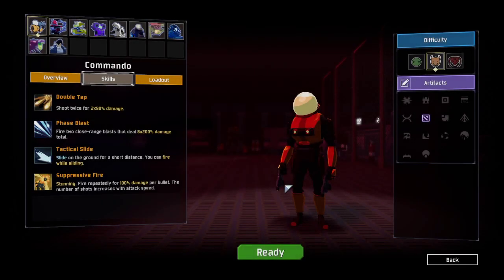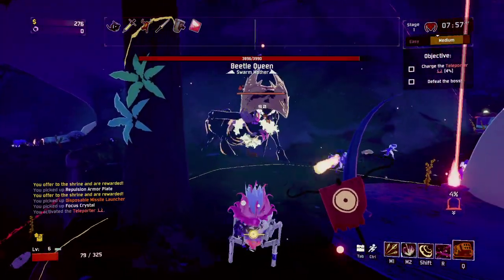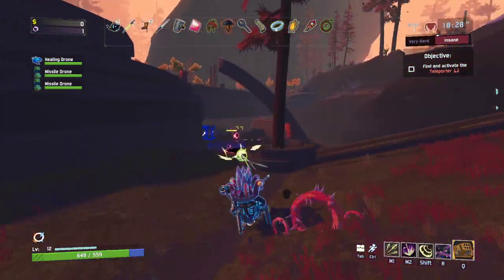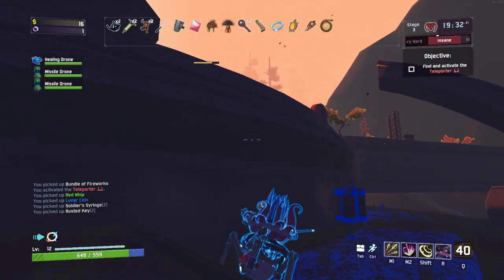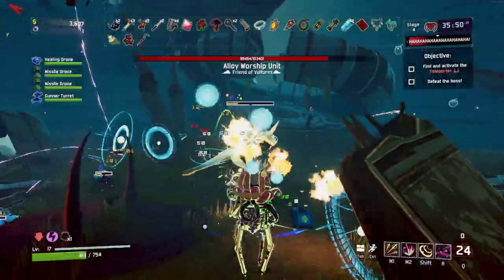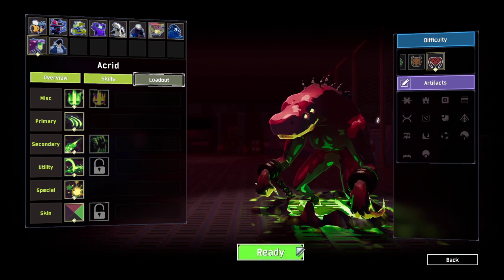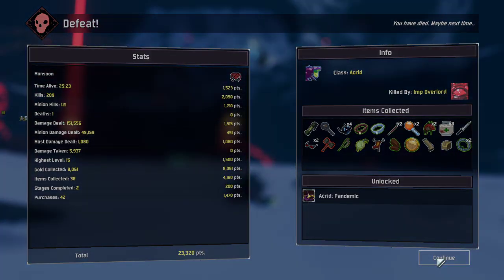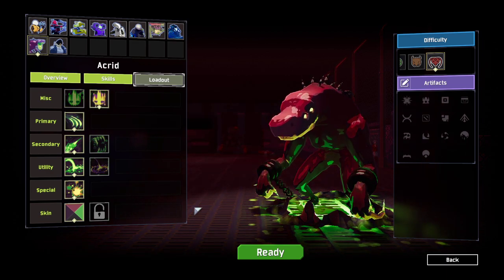Let's Play Risk of Rain 2 – Part 46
The sequel to one of my favorite games, Risk of Rain 2 brings the survival action into the 3D space. Playing as one of a number of survivors, explore the planet, open lockboxes and other chests to get items, and try to survive endless spawning enemies on our way to either obliterate ourselves from existance or fight the ruthless Mithrix. I die an awful lot, and several friends join me along the way. Won't you be one of them?

where I stream most Tuesdays and Thursdays at 5:30pm CST! You can also find me streaming random games on random other days, follow the channel for my go-live announcements.
Mostly for go-live announcements, but I'd love to chat with ya'll.